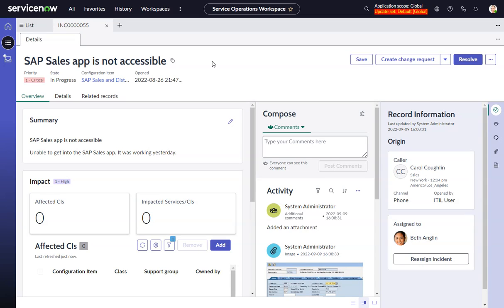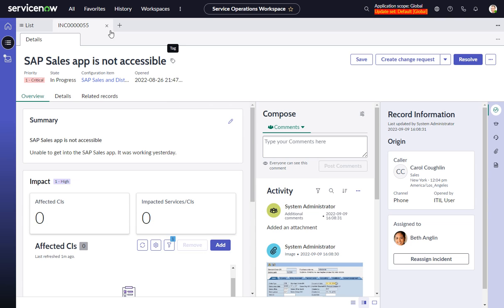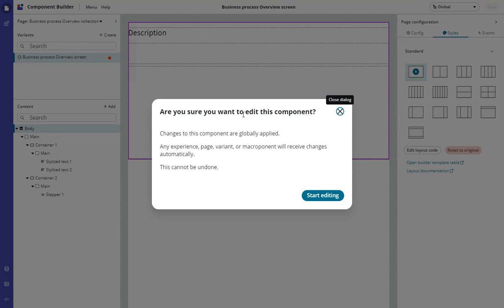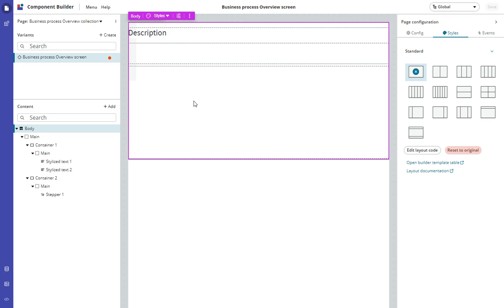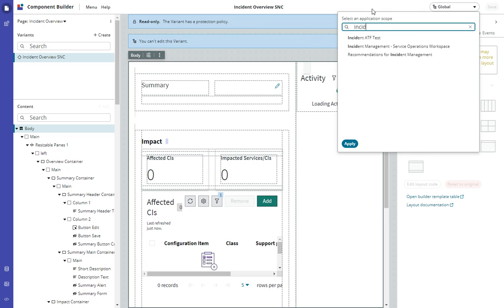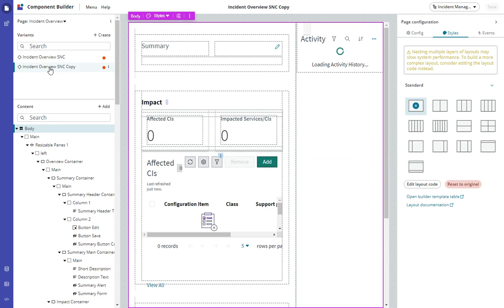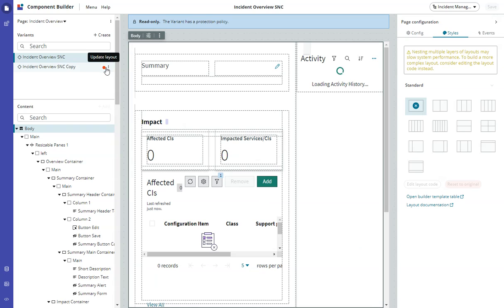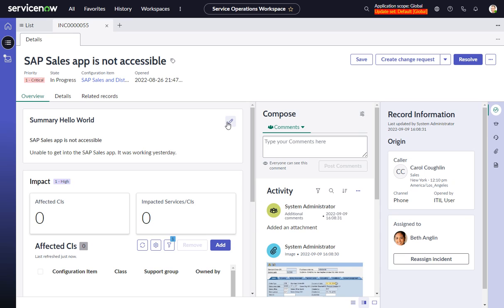Modifying the Overview tab in Incident records in Service Operations Workspace (Component Builder!)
Using Component Builder (yes, Component Builder!) in ServiceNow to modify the overview tab in incidents in Service Operations Workspace.

These steps can also be applied to modify the customer information tab in CSM/FSM configurable workspace.

Credit to my colleague Casey Barela for finding the edit button on the Record Tabs component.

Michael Culhane